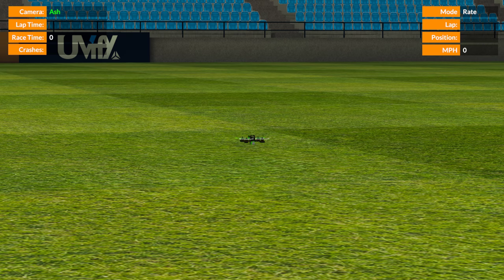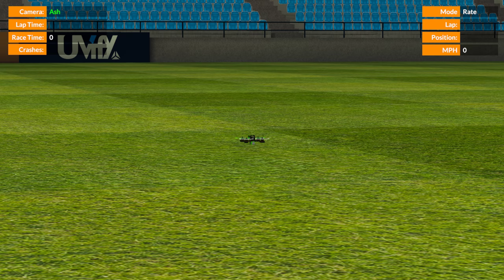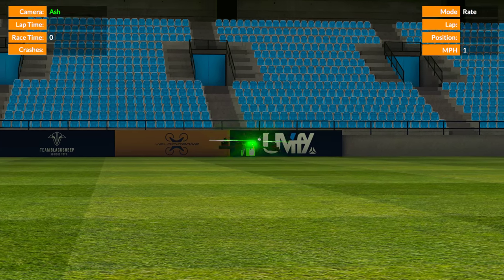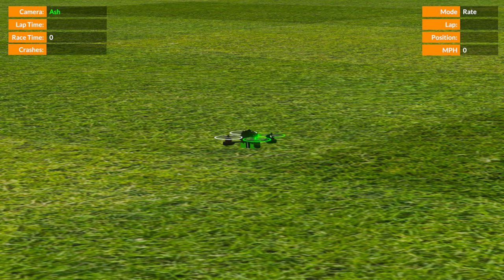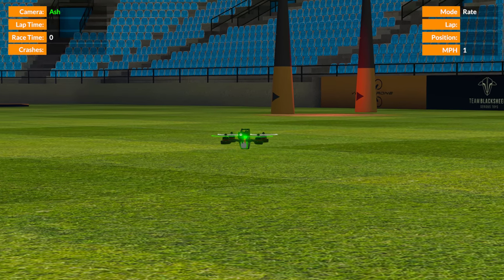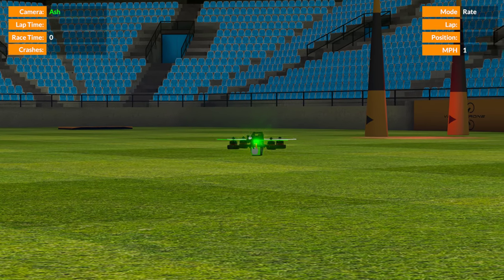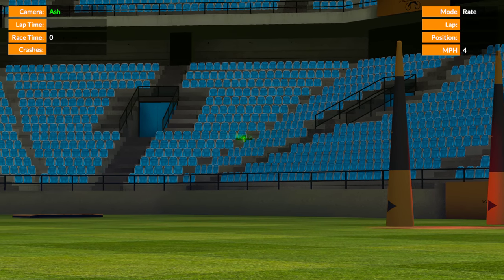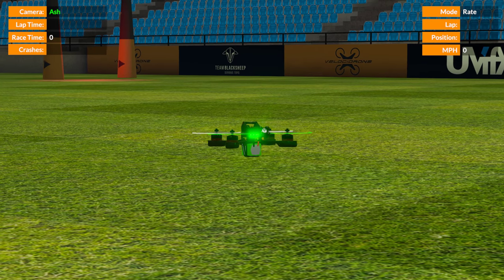Flight Training - Line of sight flying - Intro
Line of sight flying is an often neglected part of flying a mini quad.  It is also in many way a lot harder to master than flying FPV because the dreaded disorientation issues can occur where you have no idea which way the quad is flying or what way to push the sticks in order to recover.
Why learn line of sight?
It's an important skill to employ when checking out quads for the first time to see if they have any issues before flying them FPV. In line of sight mode you have much greater spatial awareness of where the quad is in relation to you and others ... which makes it the perfect choice for maiden flights and lets you spot potential issues that you may not see flying FPV.